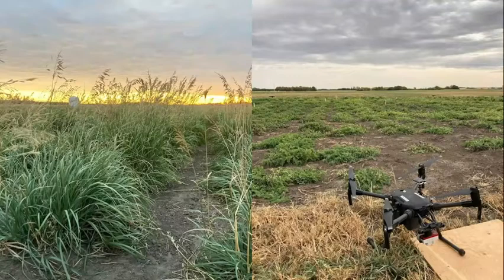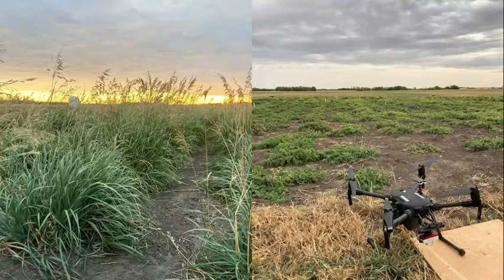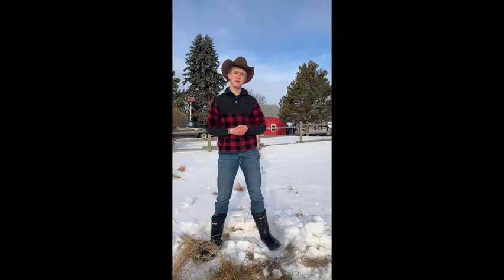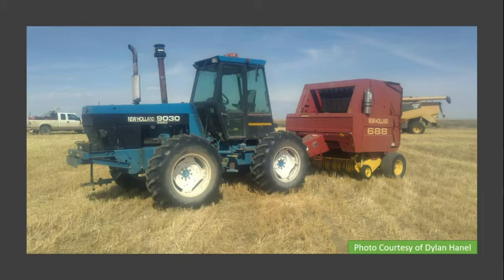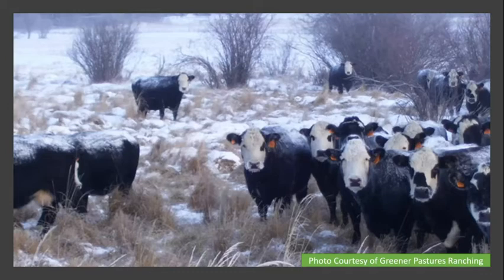SCA Student Videos - David MacTaggart